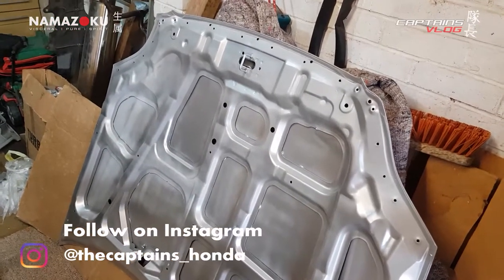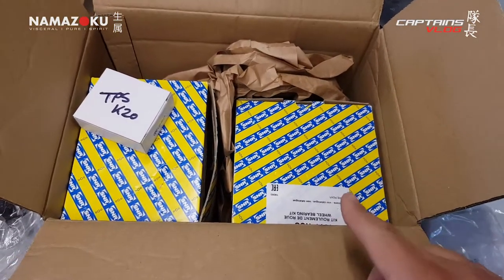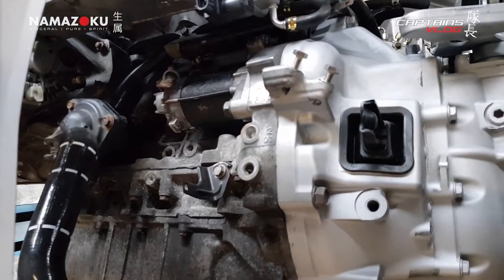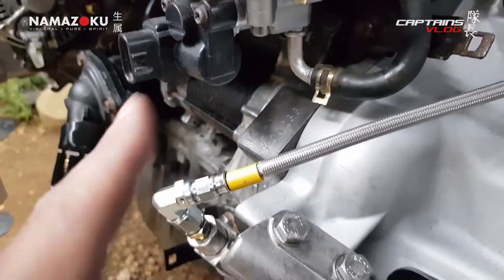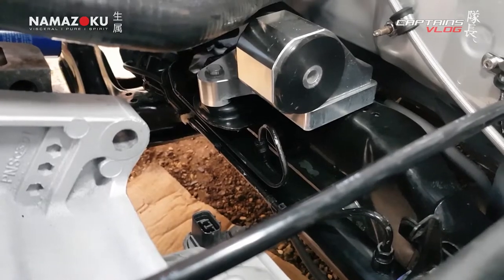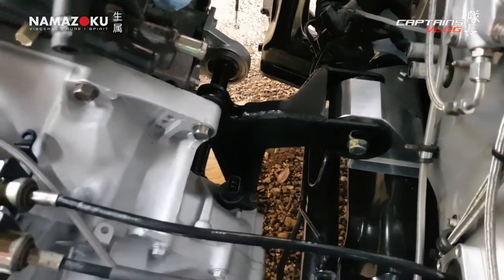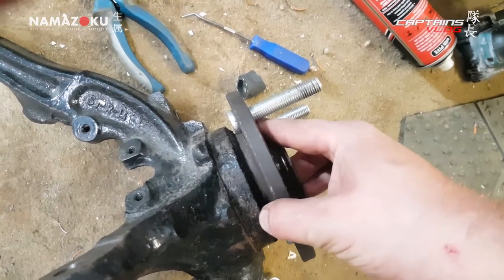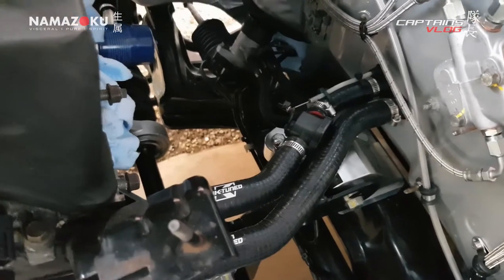K Swap Honda Civic EJ9 Project - Episode 15 - K-Tuned heater hoses installed, plus lots more !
In this video I sorted a few loose ends in the engine bay, I sorted out the clutch line to the slave cylinder, got the K-Tuned heater hoses properly installed with the heater valve cut into it so I can still use the heater properly.

Also sorted the steering rack bushes in the new rack, got that in the car along with the rear engine mount, driveshafts etc. Got an issue with the drivers side knuckle still after having the studs put in (i dont have a proper press), passenger side is all built back up and ready to go.

Made some strong progress this last couple, we cant be far off the first fire up now surely.

No sponsors, no support, just me doing my thing and filming it so when I am old and knackered I can look at some cool stuff I did once :)